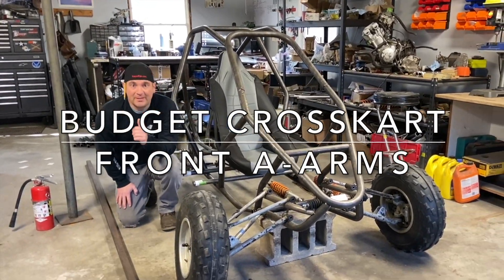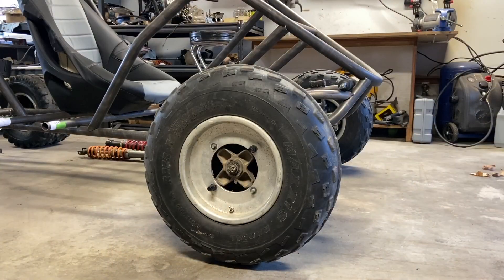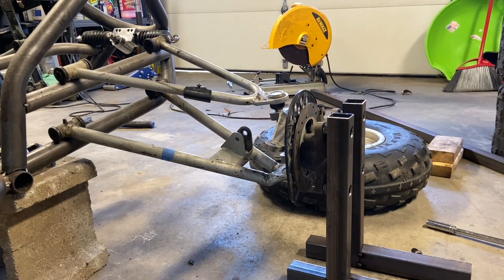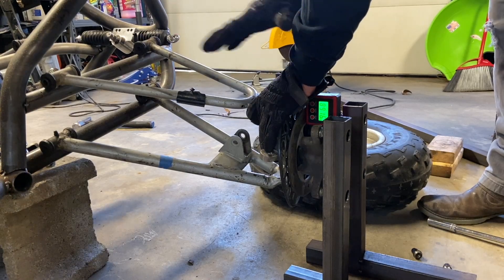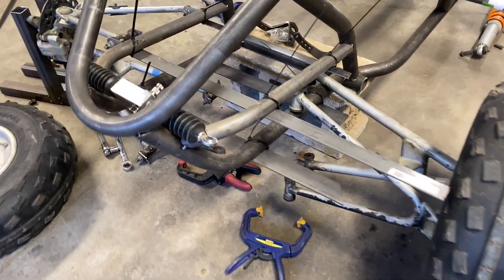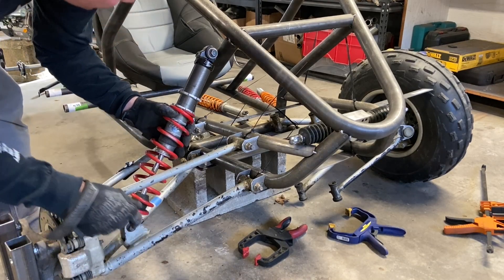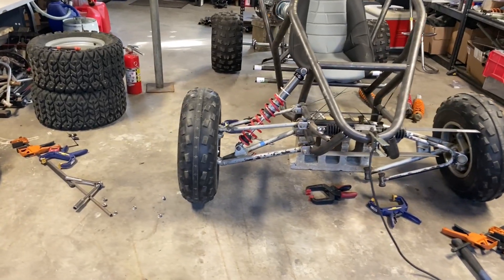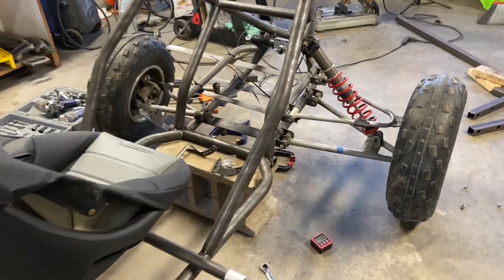Budget Crosskart Build#5: Front End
I came up with a super handy way to mount and align a-arms. The A-arms are from a Polaris Outlaw or Polaris predator but this method can be used with any a-arm setup, just the tab lengths may be different.This was very enjoyable to build this time around because of the jig piece I made.  I hope you enjoy!

-Kyle